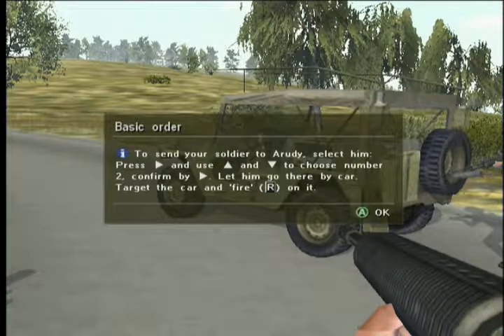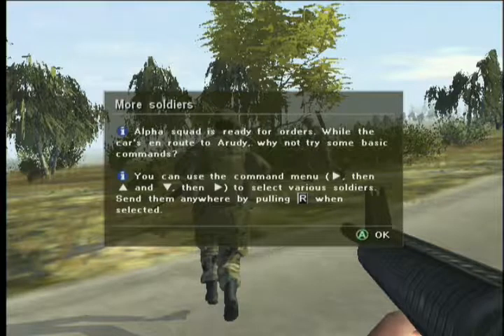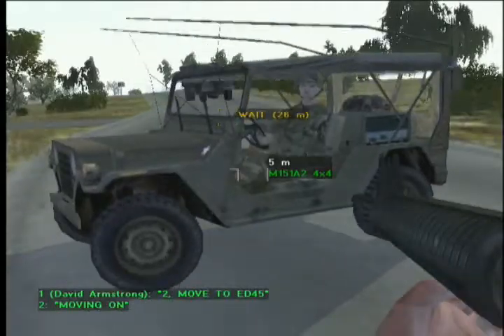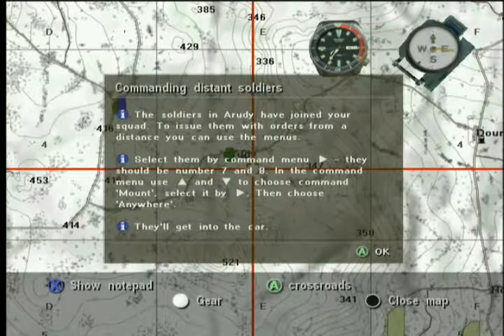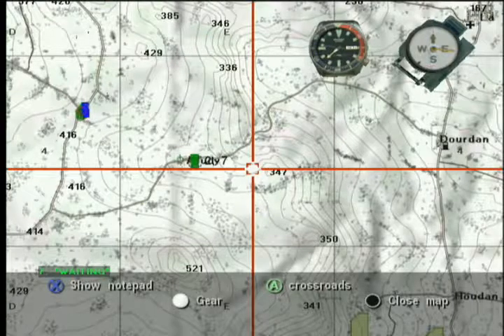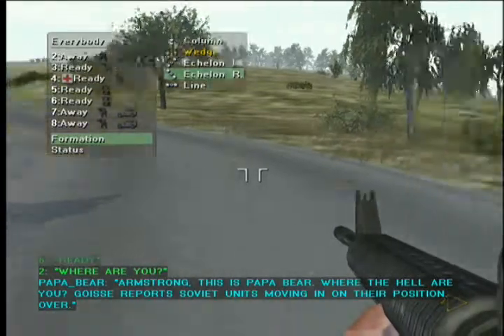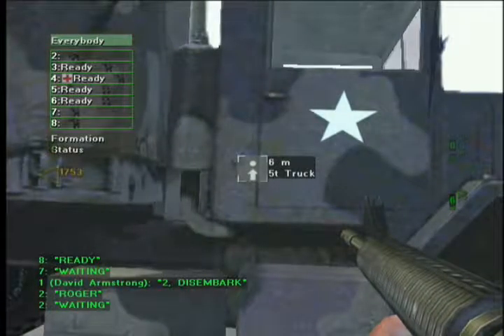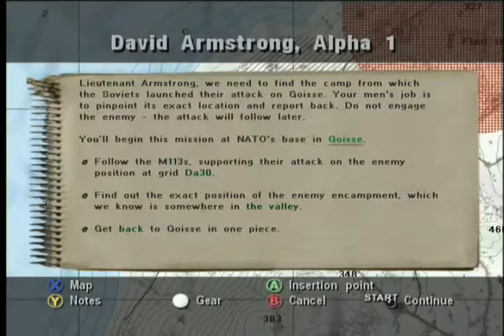lets play operation flashpoint elite cold war crisis campaign xbox-17